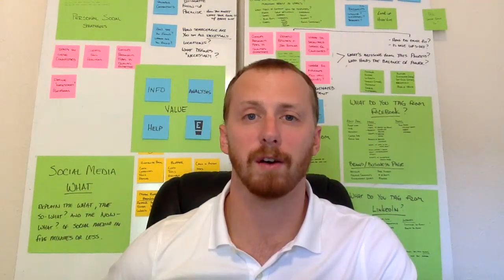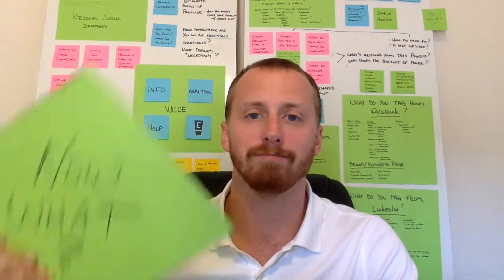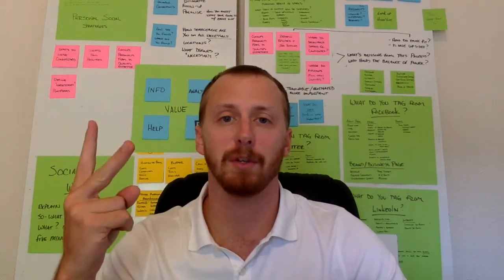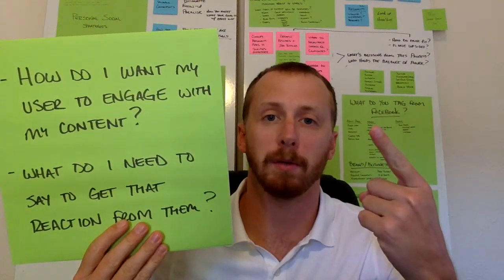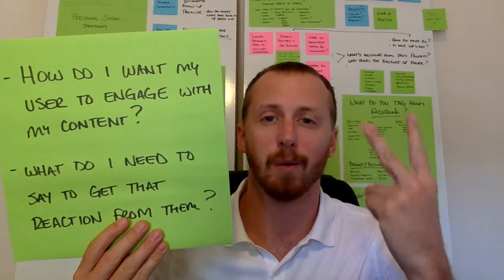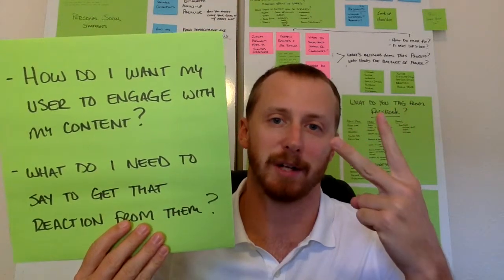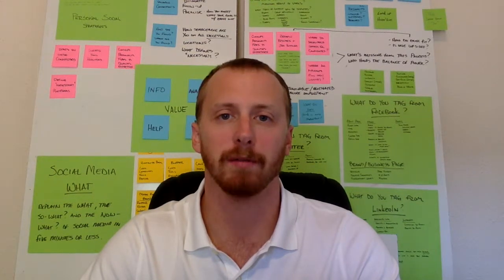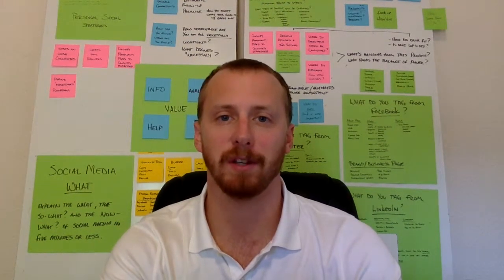Calls to Action